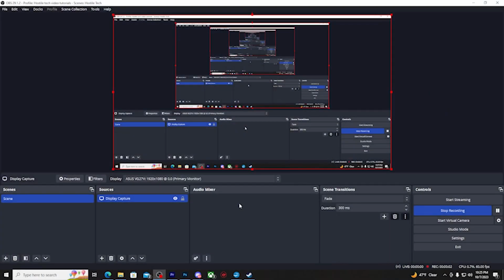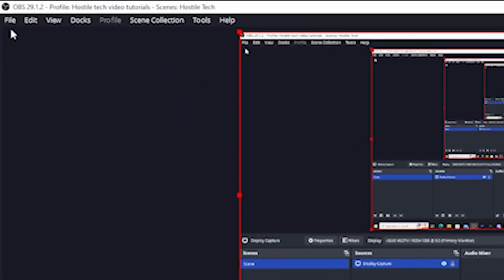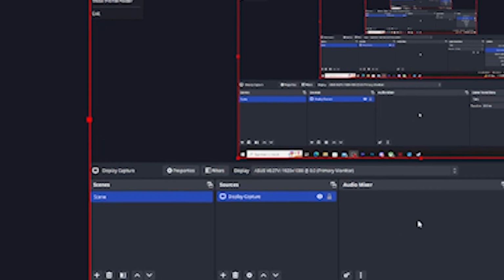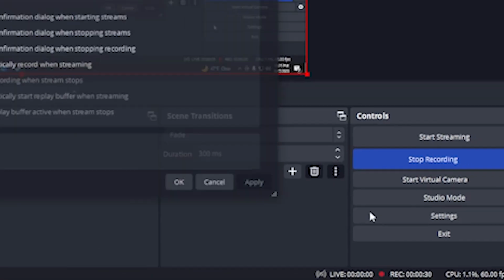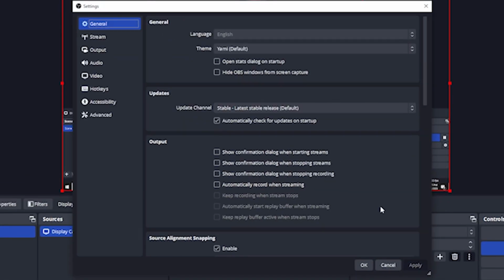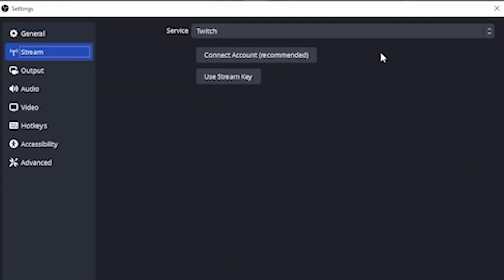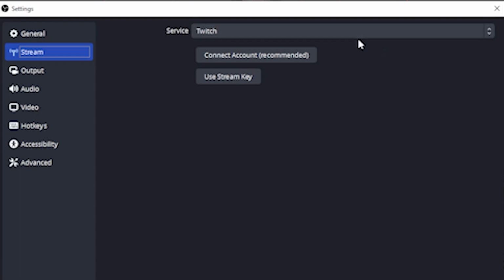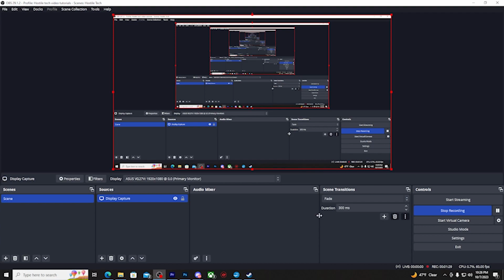Stop Struggling: Simple Steps to Connect OBS to Twitch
STOP STRUGGLING! In this comprehensive tutorial, we will guide you through the process of connecting OBS to Twitch, allowing you to level up your Twitch streaming experience. Whether you're a seasoned Twitch streamer or just starting your streaming journey, mastering the art of connecting OBS (Open Broadcaster Software) is essential for creating epic live videos.

In "Mastering Twitch Streaming: Simple Steps to Connect OBS for Epic Live Videos," we break down each step in a beginner-friendly manner, ensuring that you can seamlessly integrate OBS with Twitch. So, if you're ready to elevate your Twitch streaming game and capture your audience's attention with professional-looking broadcasts, this video is a must-watch!

Our tutorial covers everything: from downloading and setting up OBS to configuring optimal settings for your livestreams. With our expert tips, you'll learn how to create stunning overlays, personalize your stream layout, add cool transitions, and even integrate Twitch chat directly onto your stream. We also delve into advanced features such as stream key management, bitrate optimization, and optimizing your OBS settings to minimize buffering and lag.

By meticulously applying the techniques shared in this video, you'll effortlessly establish a seamless connection between OBS and Twitch, ensuring glitch-free, high-quality streams. Connecting OBS to Twitch has never been easier, and with our step-by-step guidance, you'll be ready to go live and engage with your viewers in no time!

So, whether you're a gamer, a creative content creator, or an aspiring streamer, this ultimate tutorial will equip you with all the knowledge needed to flawlessly connect OBS to Twitch. Stay ahead of the competition, captivate your audience, and leave them wanting more with your epic live videos.

Don't miss out on this invaluable opportunity to enhance your Twitch streaming experience. Watch now and unlock the secrets to connecting OBS to Twitch like a pro!